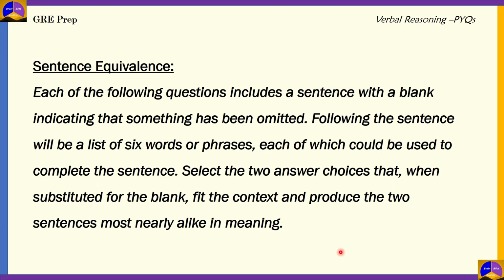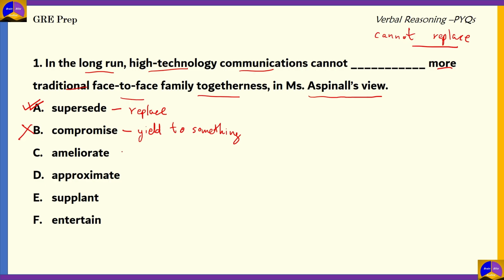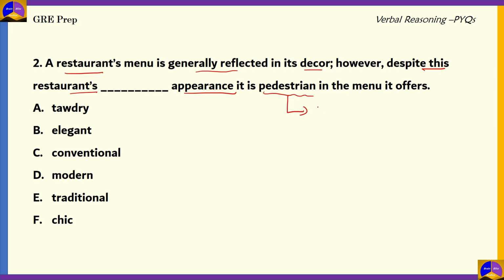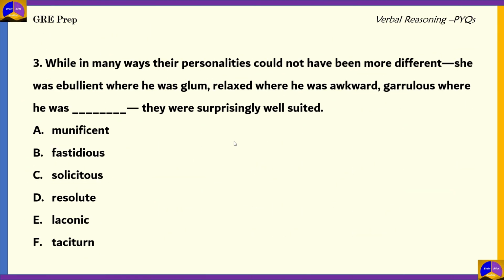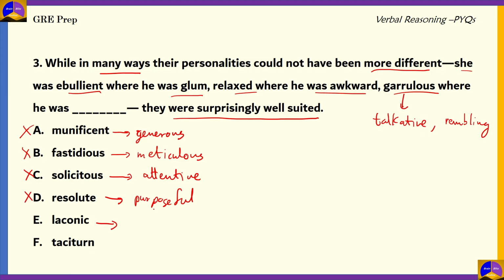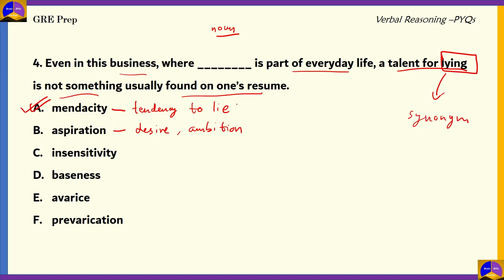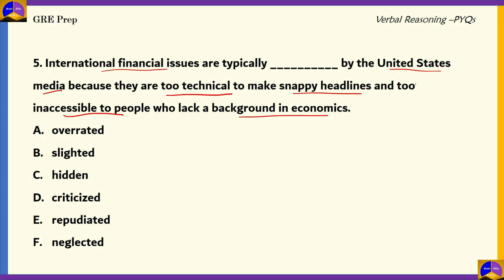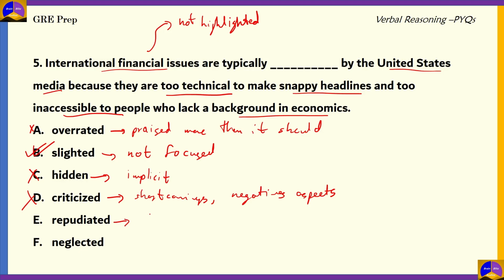GRE Verbal Reasoning Questions Explained Step-by-Step | Detailed Solutions | Episode 1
Prepare for the GRE General Test with this detailed Verbal Reasoning practice session! In this video, we solve GRE Verbal Reasoning questions step-by-step and explain the strategies needed to arrive at the correct answers confidently.

Whether you're a beginner starting your GRE preparation or an advanced learner aiming for a higher score, this lesson will help you improve your vocabulary, reading comprehension, critical thinking, and test-taking approach.

📘 In this video:
✔ GRE Verbal Reasoning practice questions

This episode is perfect for students preparing for:
🎯 GRE General Test
🎯 Graduate School Admissions
🎯 MS & PhD Applications Abroad